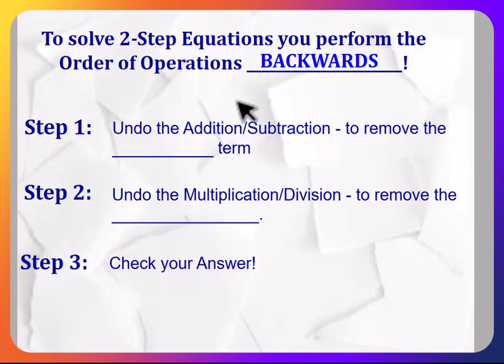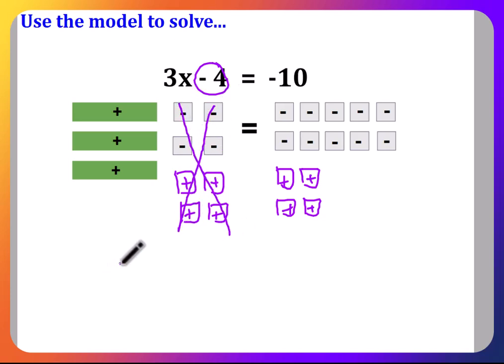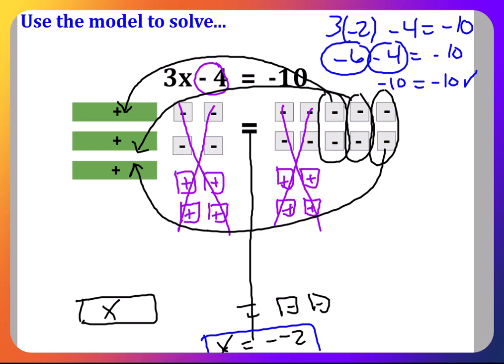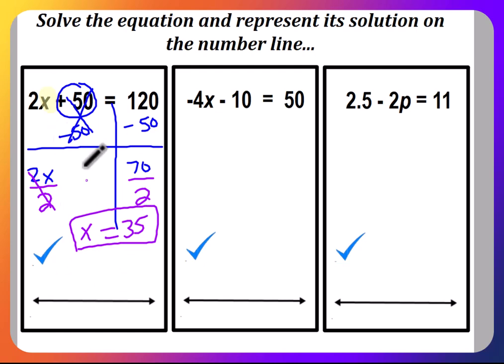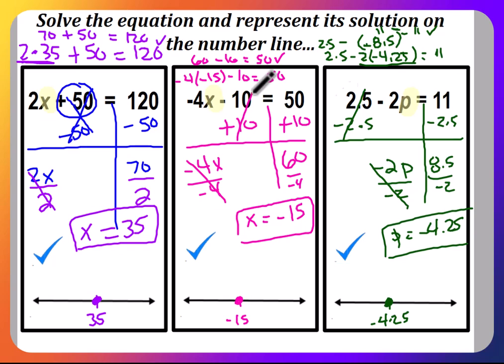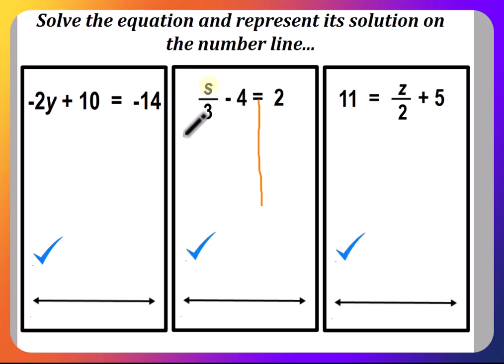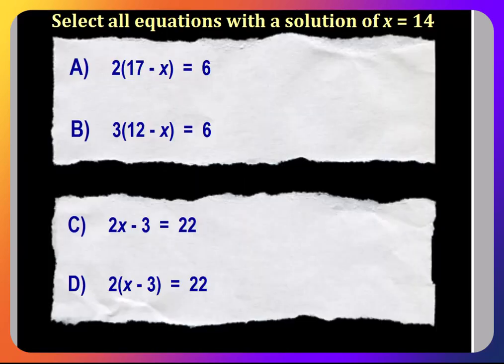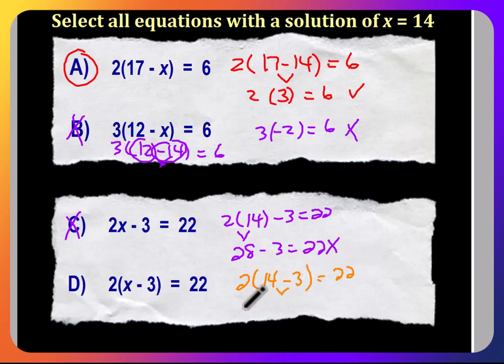Solving 2-Step Equations 2.0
A 7th grade lesson on solving 2-step equations.